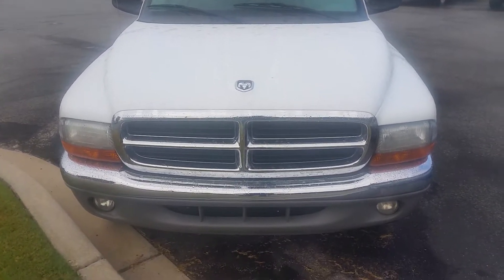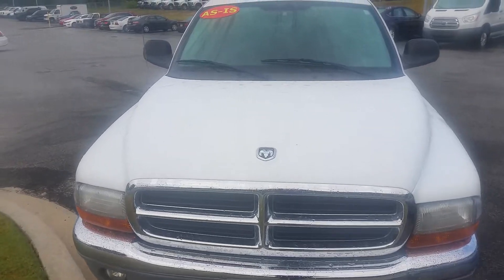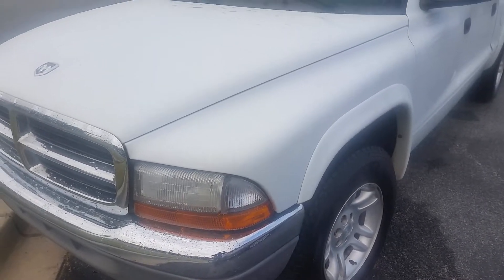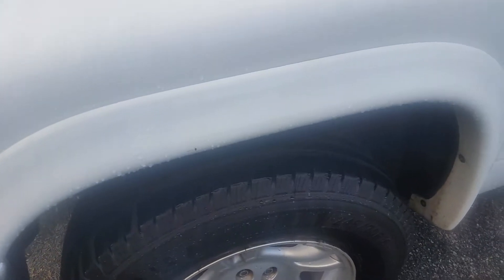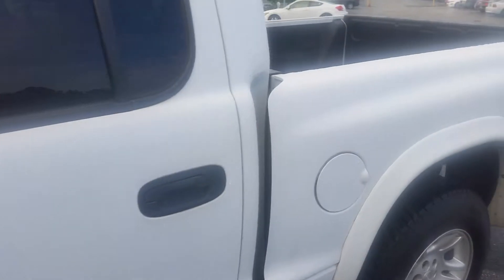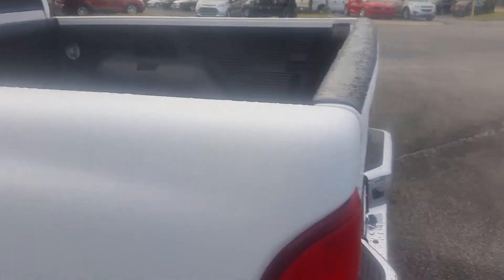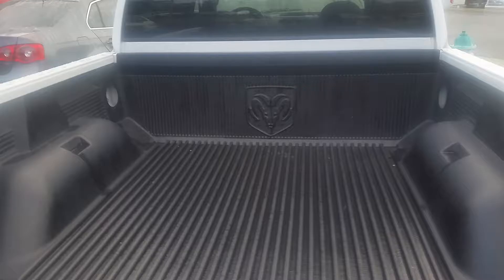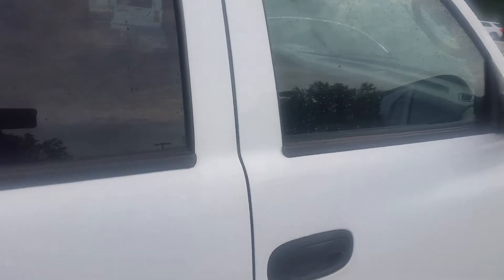Bobby 2004 Dodge Dakota by Max at Loganville ford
Thank you for your inquiry. We're located at 3460 Highway 78, Loganville Ga 30052